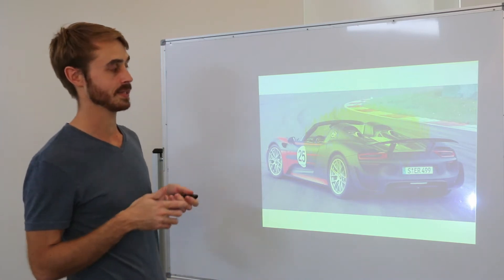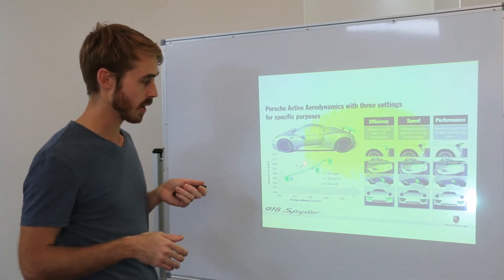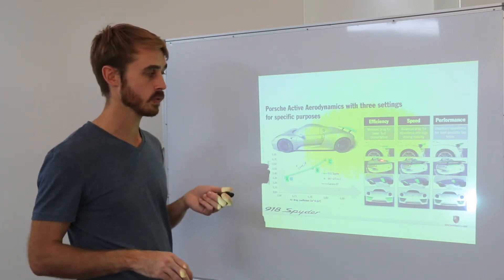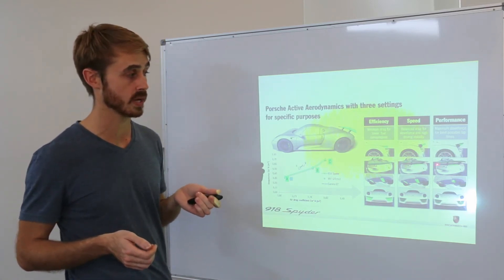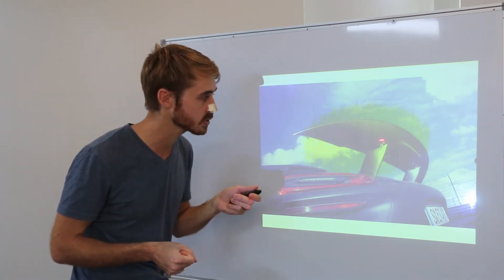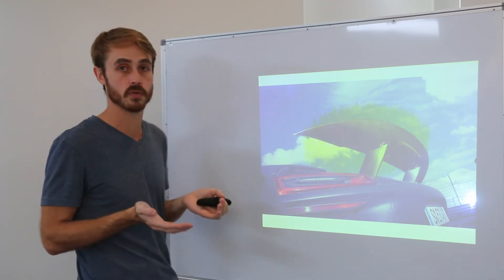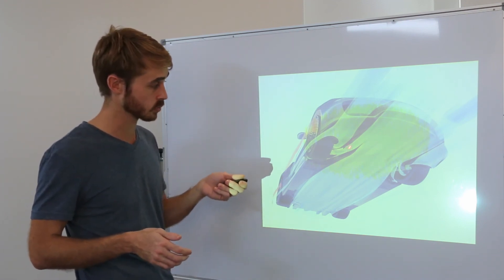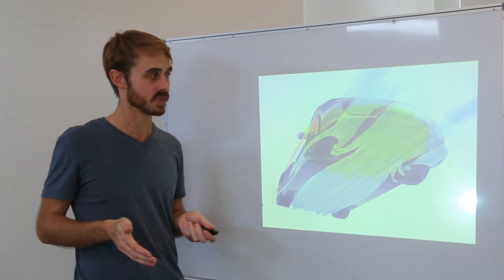Porsche 918 - Active Aerodynamics Analysis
In this video I analyse the active aerodynamics of the Porsche 918. This was my second least favourite of the hypercars, with my primary gripe being the conservative nature of its aerodynamic design, its high weight and the poor design of it's wing supports.